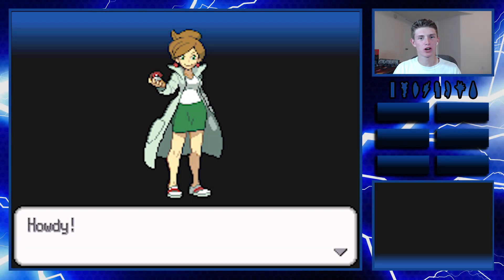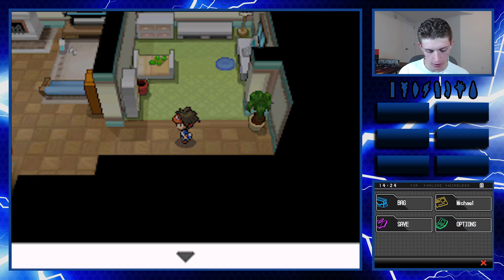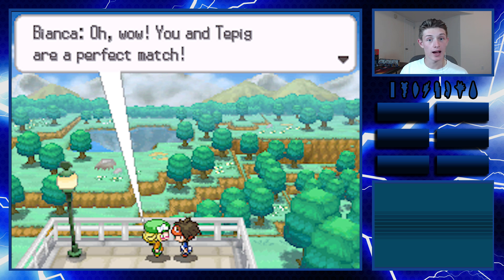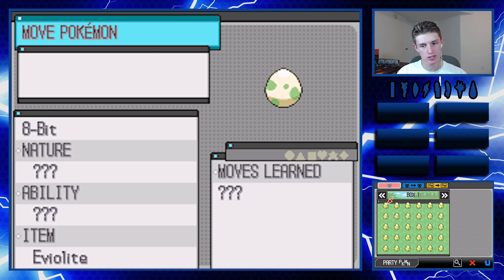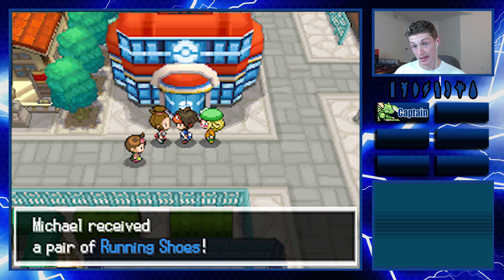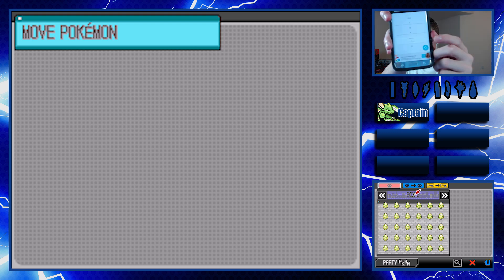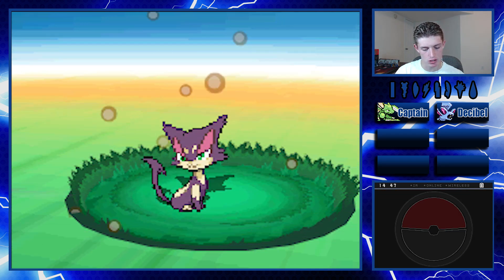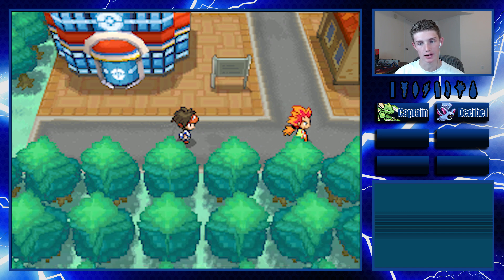LET THE EGGLOCKE COMMENCE! Pokemon Blaze Black 2 Egglocke: Episode 1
We hatch our starter Pokemon in Aspertia City, hatch another Pokemon from the Route 19 encounter, we meet Alder, and we  make it to Flocessy Town! Next episode, we are going to go visit the ranch!

Welcome to the Pokemon Blaze Black 2 Egglocke! This is a nuzlocke variant using Pokemon that you guys have submitted in eggs! I hope you enjoy the series, and I hope your eggs get hatched within your series!

Hey guys, it is TheBattleProductions! Welcome to my video!